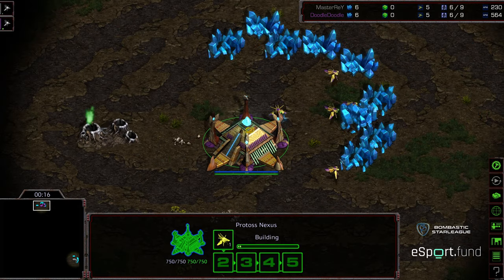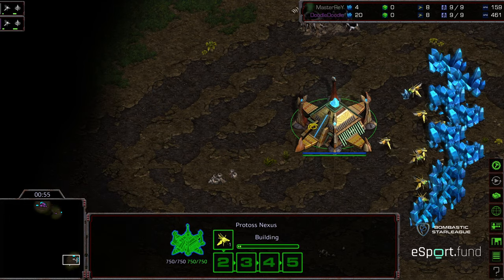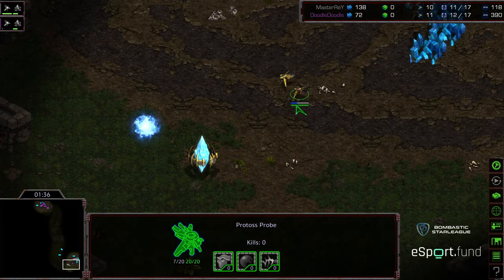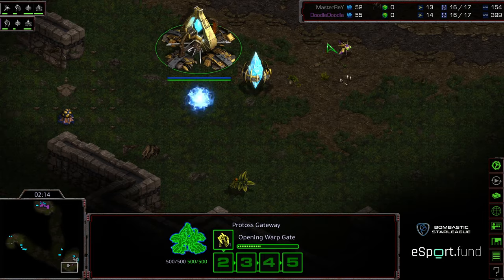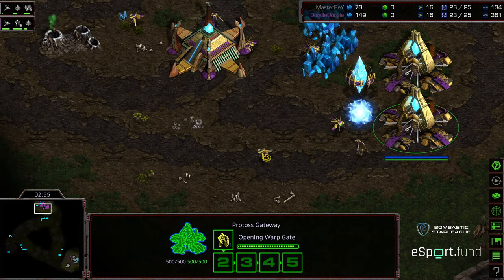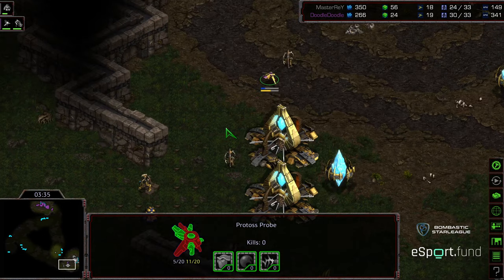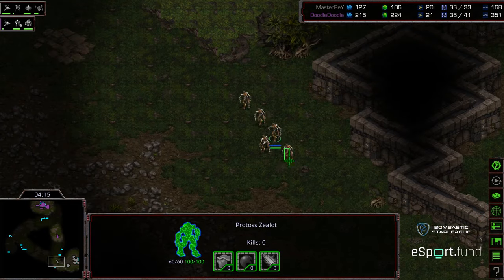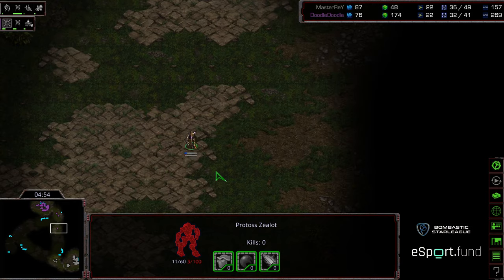BSL 11 Hasuleague Round of 4 Doodle v MasterRey game 4